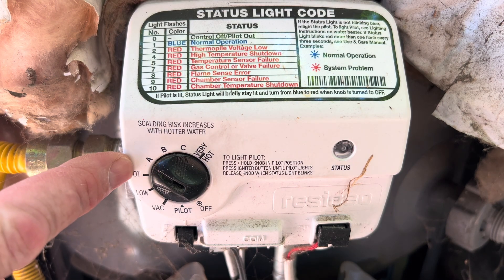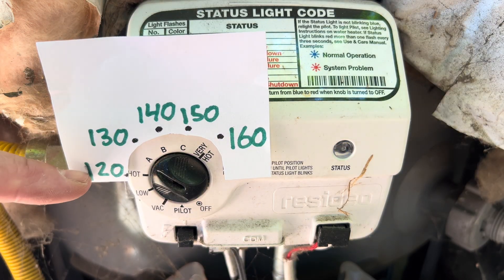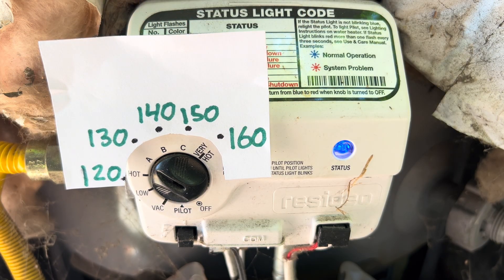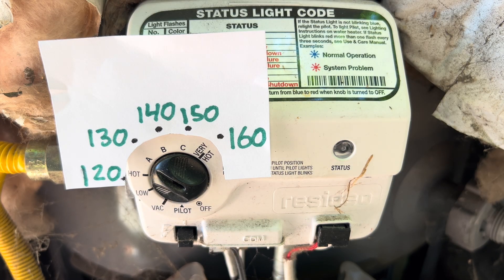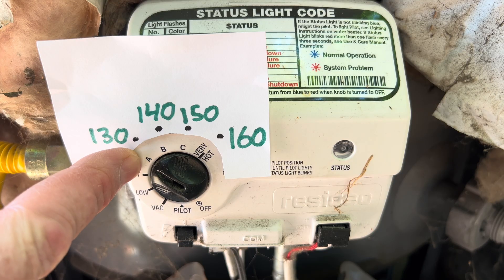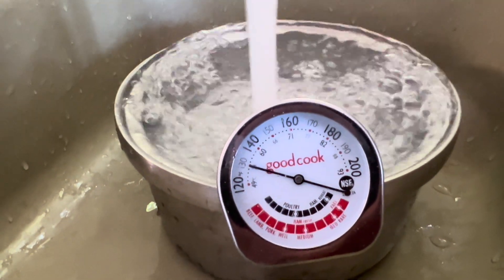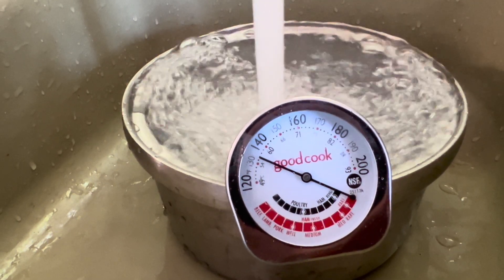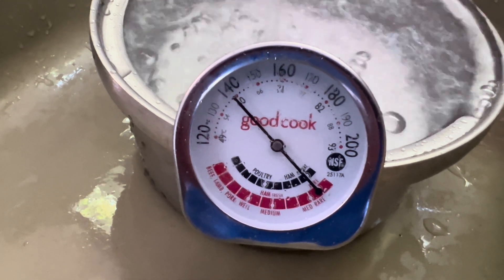What Do A B & C Heat Settings On A Water Heater Mean?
Water heaters have different temperature settings if you want to set them to make hotter or cooler water. Most water heaters use letters A, B and C to designate different temperature ranges, but they don’t tell you what each letter represents. In this video, I show you What the water heater companies say the temperature is for temperatures A, B and C, and then I test my own water heater set to temperature a and find out just how hot the water is. I suspect that the company to make water heaters put letters instead of numbers on the dial because temperature is very depending on how the water heater is installed and how far the water has to travel to get to your faucet or shower. I’ve found that keeping my water heater temperature set to A is hot enough for everything I do. The water heater in the video is a Rheem gas water heater.

Here are the official temperatures of each setting on the dial on a water heater.

Hot: 120 degrees
A: 130 degrees
B: 140 degrees
C: 150 degrees
Very Hot: 160 degrees